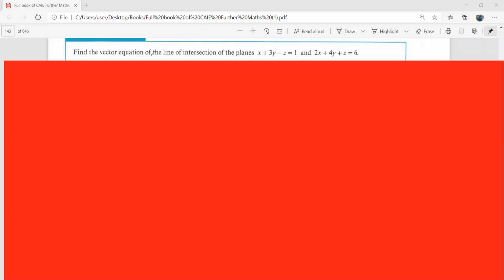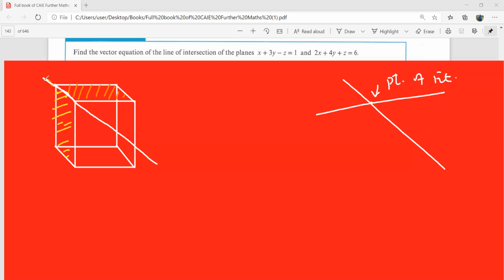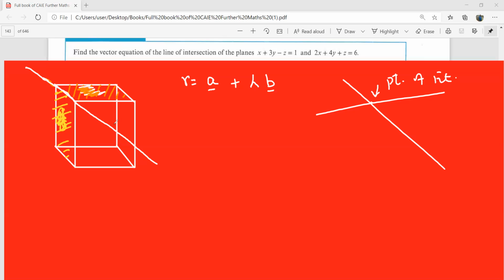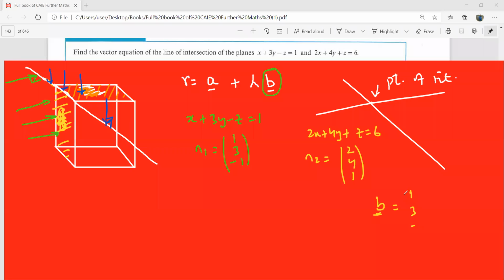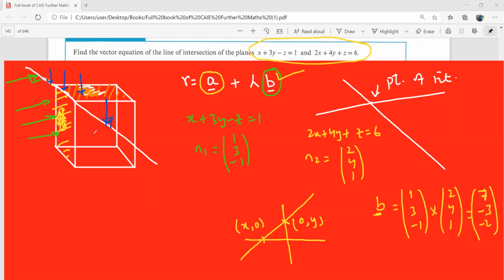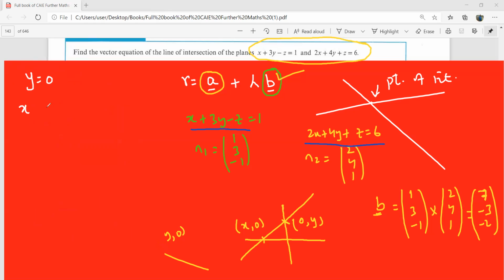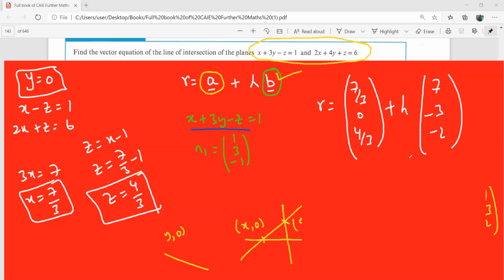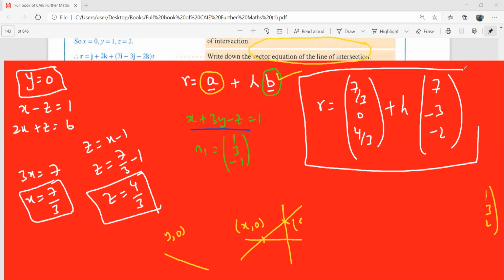|| How to Find the Line of Intersection of two Planes?|| A Level Further Mathematics/Vectors.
What is the procedure of finding the line of intersection of two planes?